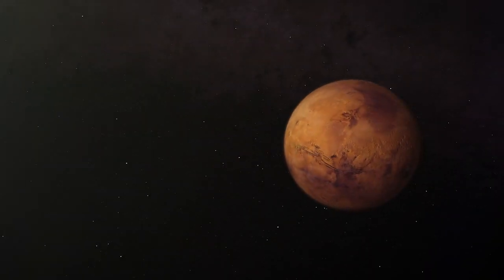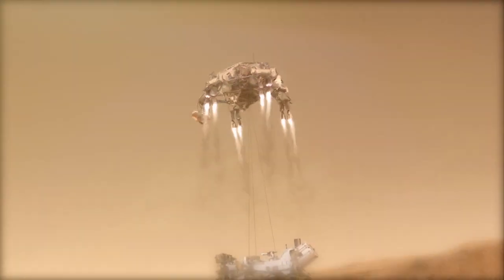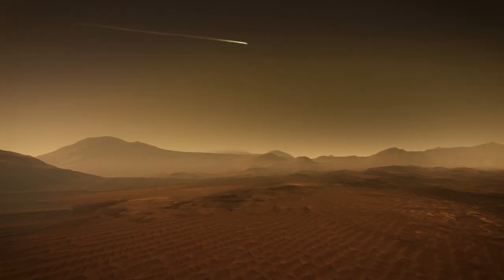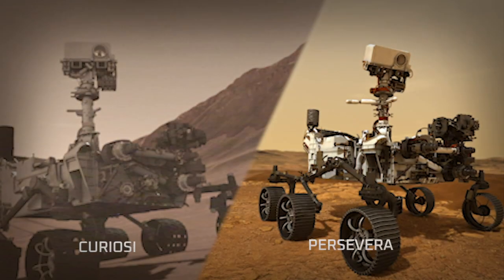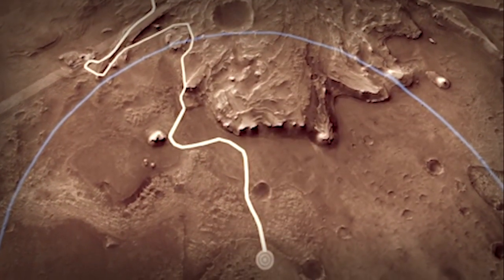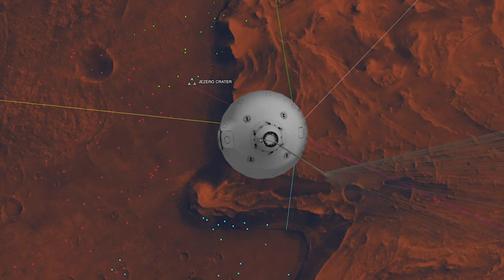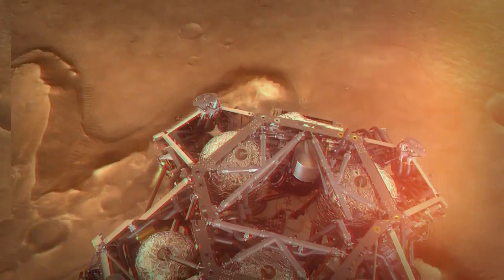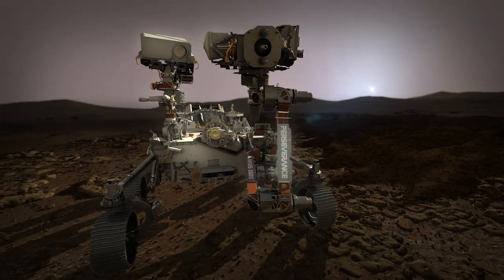H μεγάλη στιγμή έφτασε: Η πιο εξελιγμένη διαστημοσυσκευή της NASA «πατάει» στον Άρη